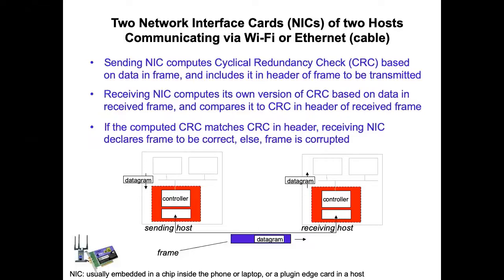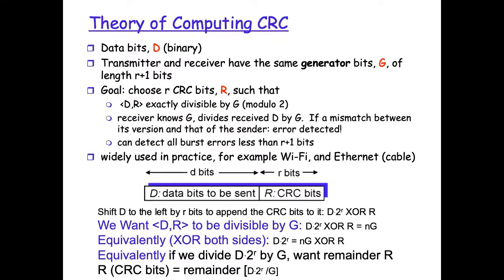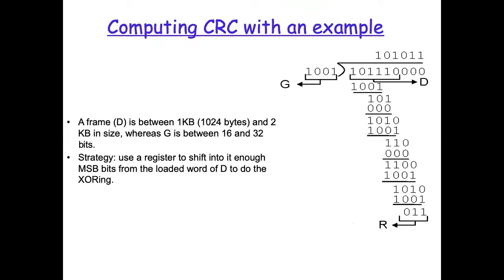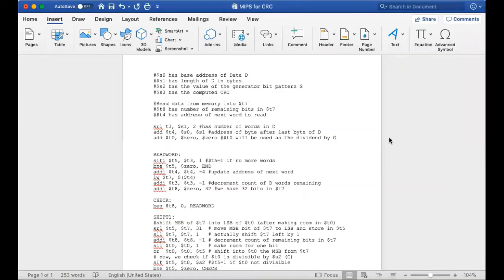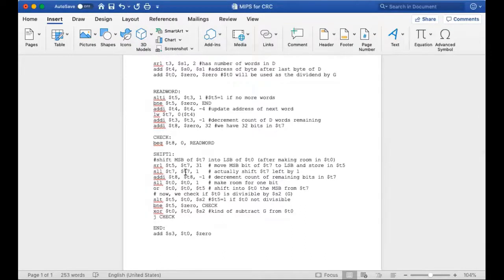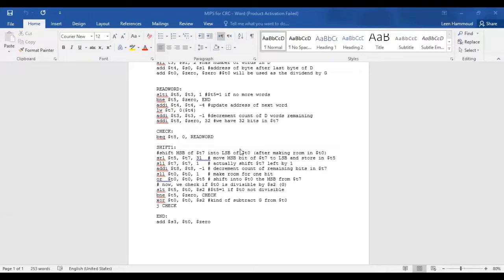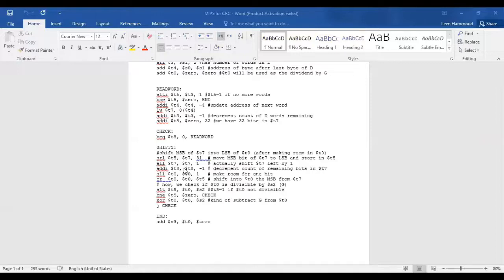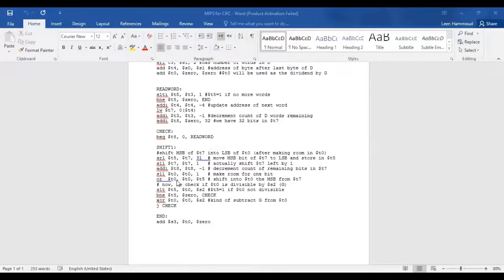Computing CRC codes through MIPS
Zeinab Artail and Lynn Hammoud